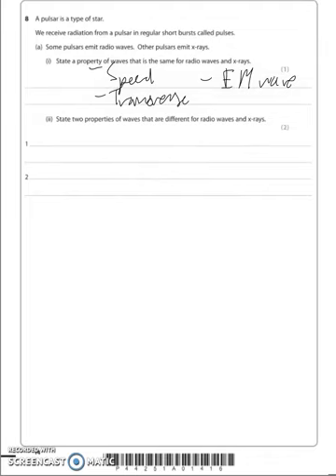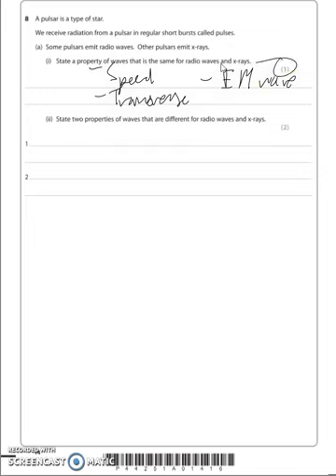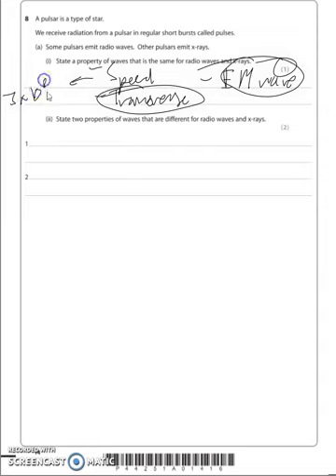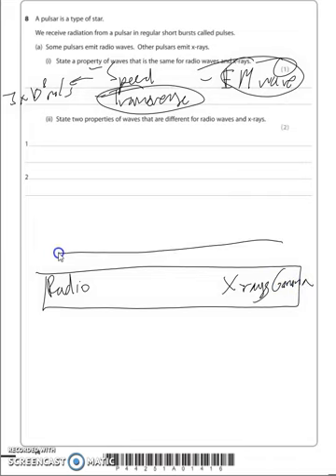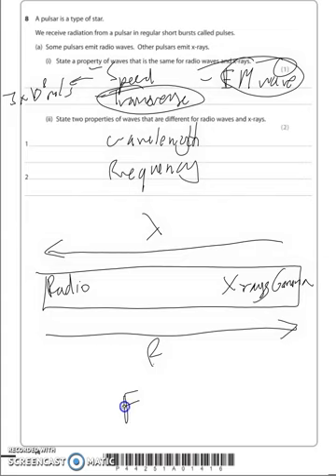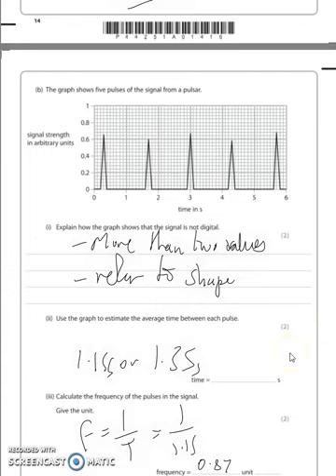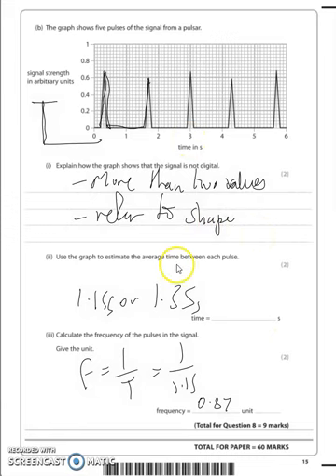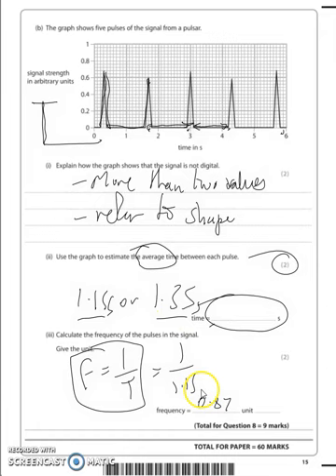Jan 2015 Paper 2 Q8